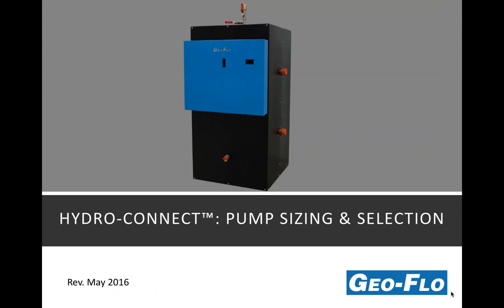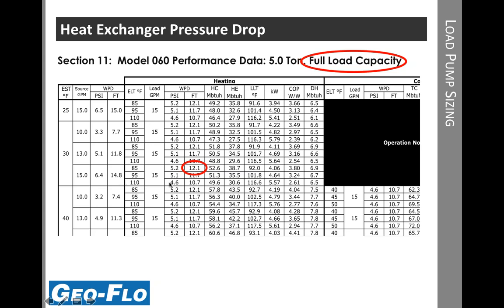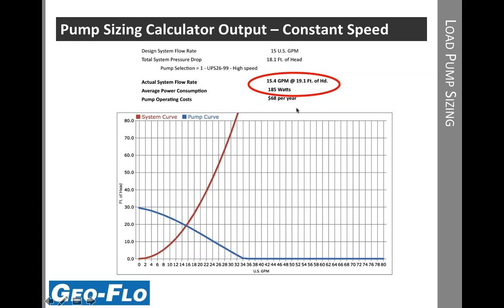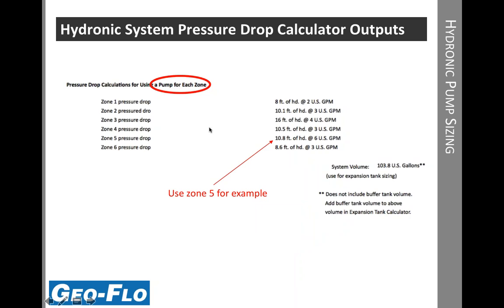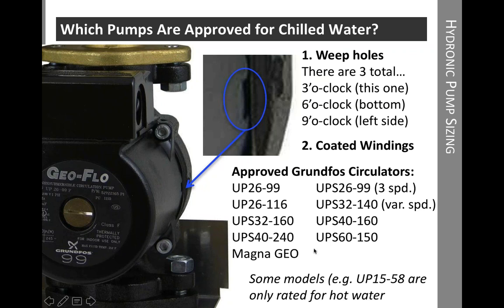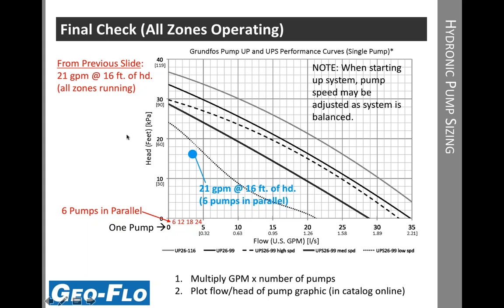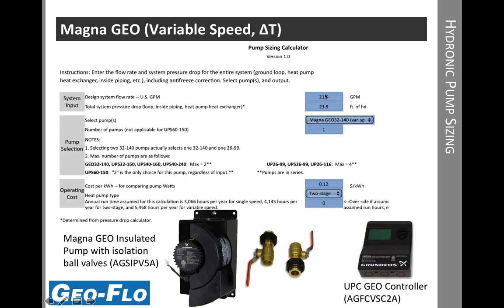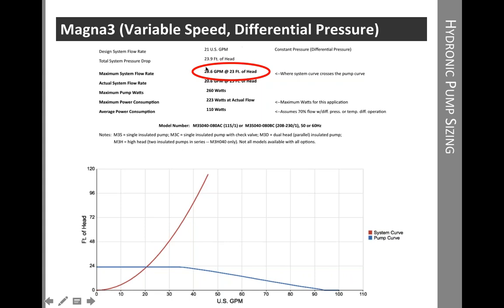Geo Flo Hydro Connect Part Three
In this Enertech recorded webinar, Jeff Hammond from Geo-Flo presents buffer tank selection and controls. This is part two of a three-part series presented in 2016.